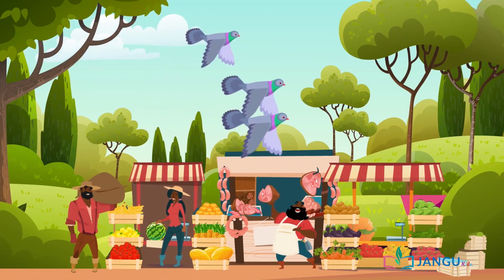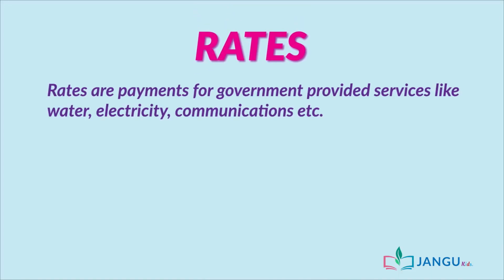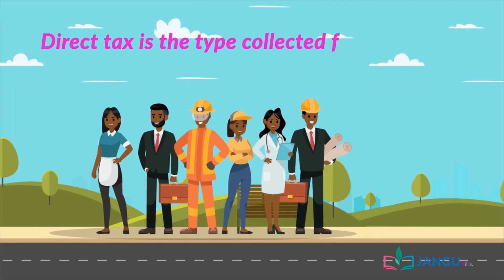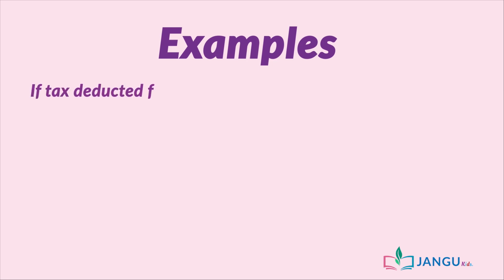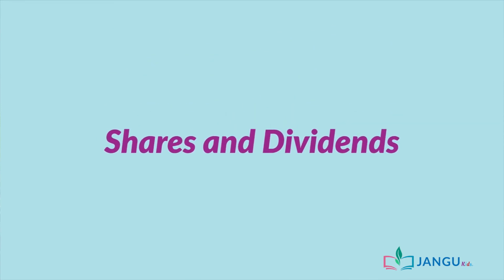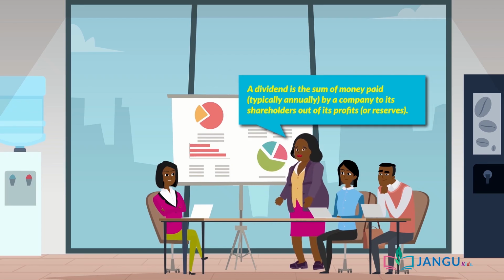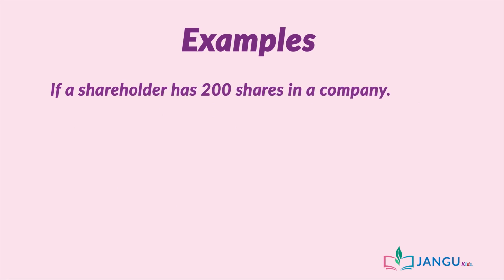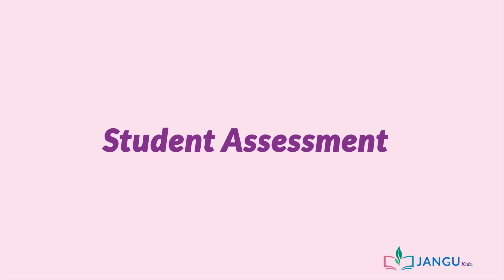Copy of Population And Economic Consequences Pry 6 Video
Master the world of numbers and calculations! Learn how to calculate taxes, rates, and shares. Explore quantitative reasoning word problems and sharpen your problem-solving skills.  Let's get started!